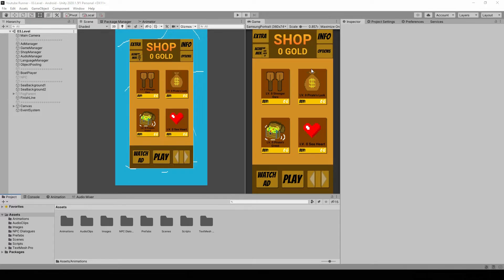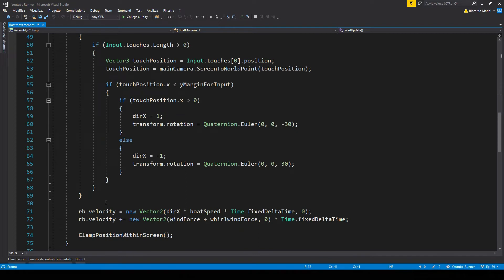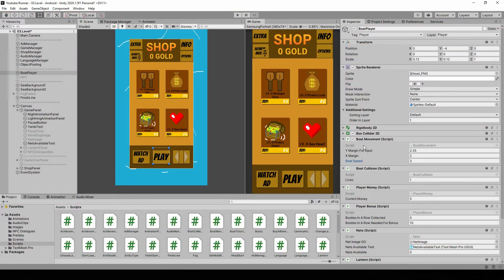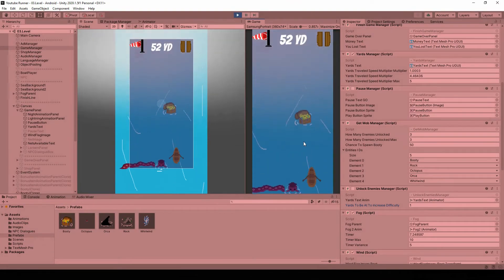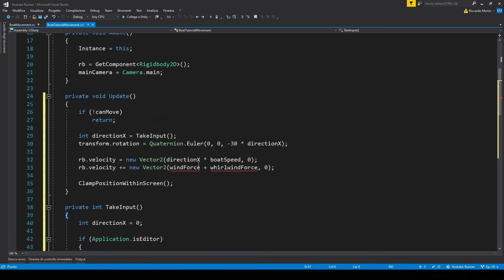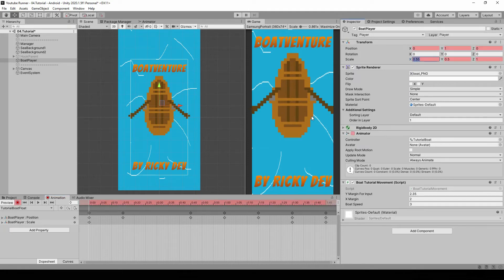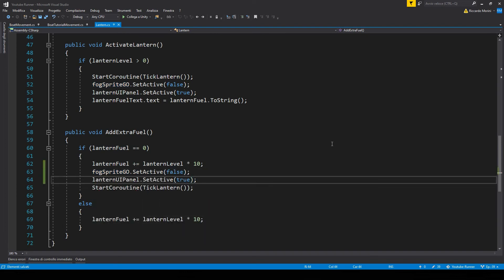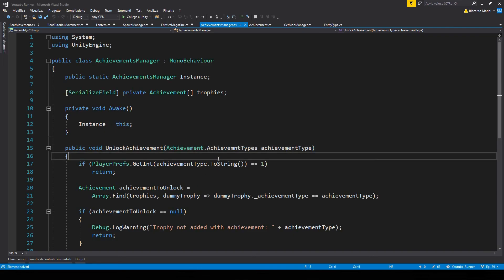BUG FIXING - Endless Runner Tutorial in Unity #40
Bug fixing is a never ending journey. If you have found some other bugs in my project that I haven't tackled here, make sure to tell me in the comments and I'll make a second video for them!

This is a tutorial series in Unity on how to make a 2D endless runner for mobile. This series is based on a game that I've already published on the Play Store, BoatVenture.

//Discord server! Chat me up for programming tips and help!

//Twitter! I post updates on my new game AAA and any new video coming out

//Timestamps
00:00 Intro
00:26 Thunderstorm gets stuck with Time.timeScale = 0
01:10 Boat Movement (important)
07:25 Changing the Camera from Perspective (3D) to Ortographic (2D)
09:31 Lantern not turning on sometimes
10:11 Removing dangerous static attribute
10:39 Two minor typos
12:14 Outro

//Wanna grab my entire project through Github?